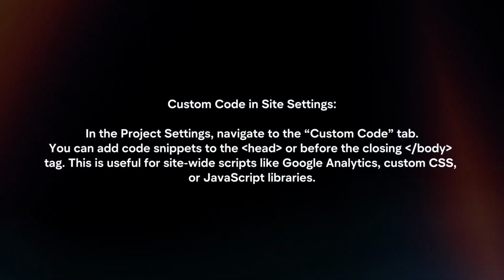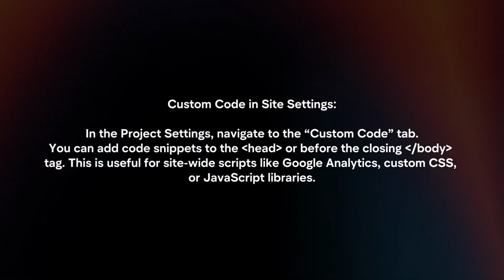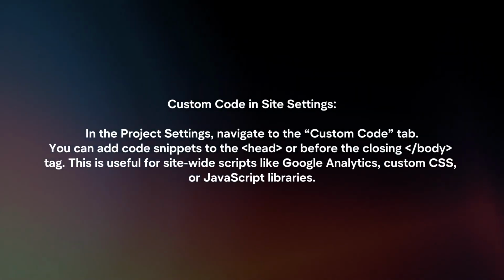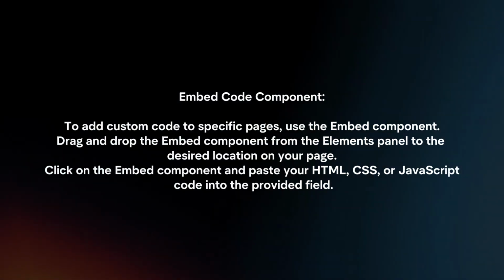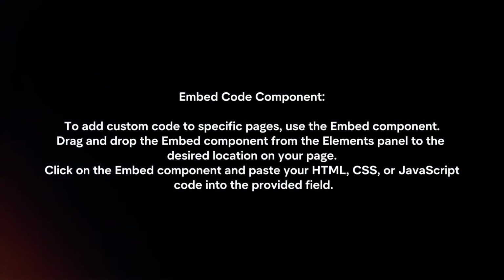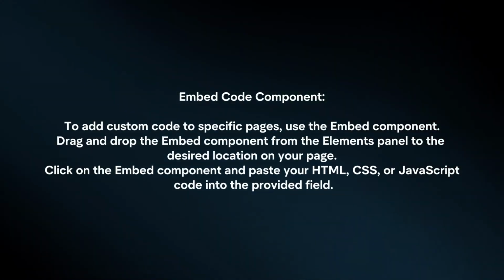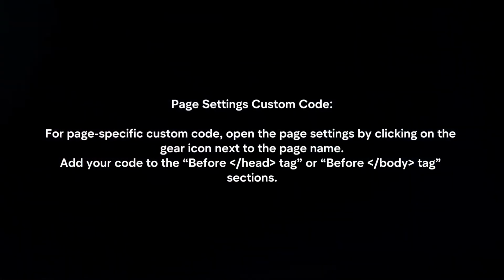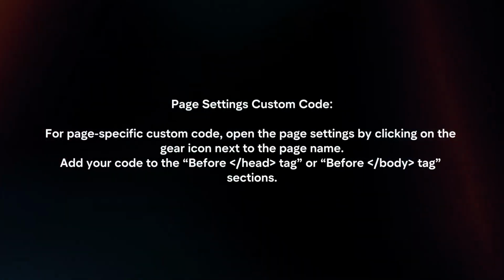How To Code In Webflow? (2024)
In this video I will explain How You Can Code In Webflow In 2024.